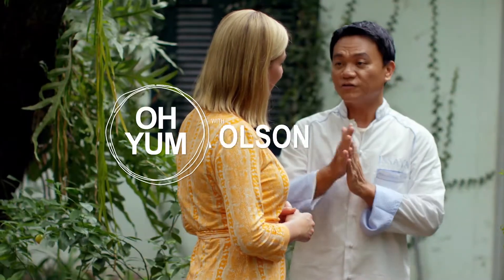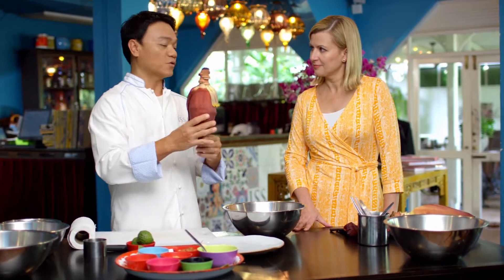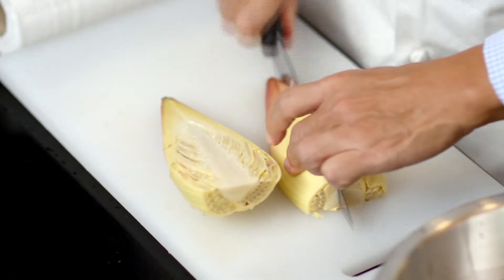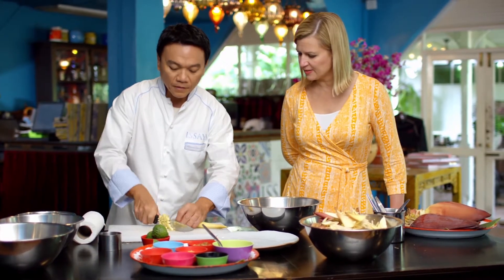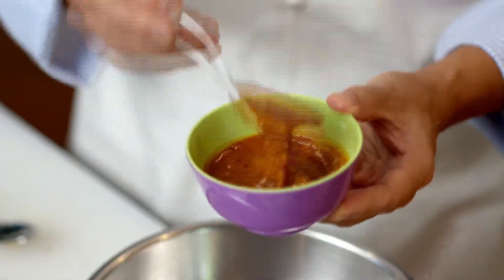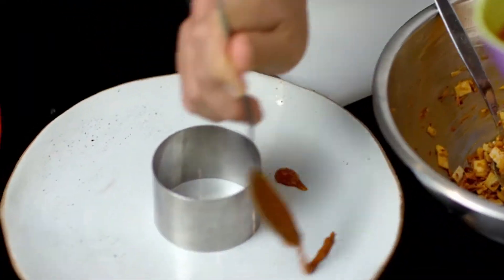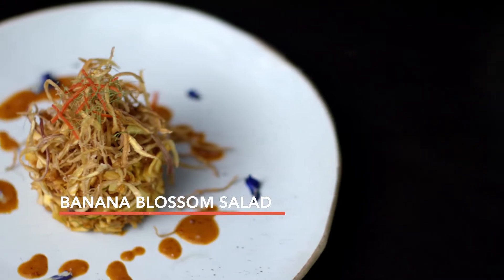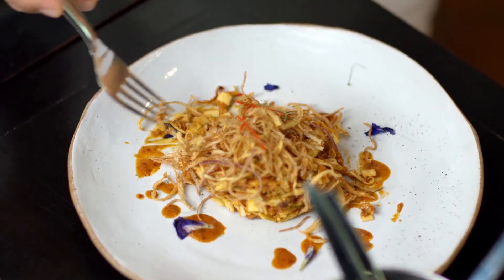Professional Baker Teaches You How To Make BANANA BLOSSOM SALAD!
Chef Ian Kittichai teaches Anna Olson his incredible Banana Blossom Salad recipe!